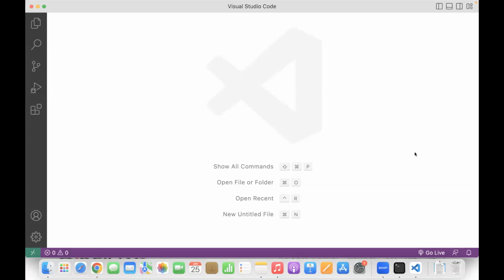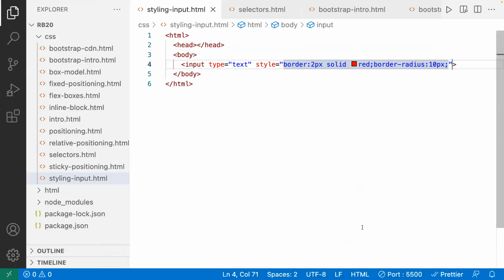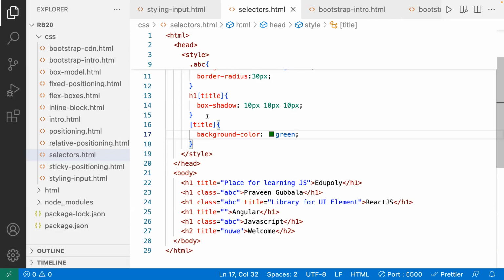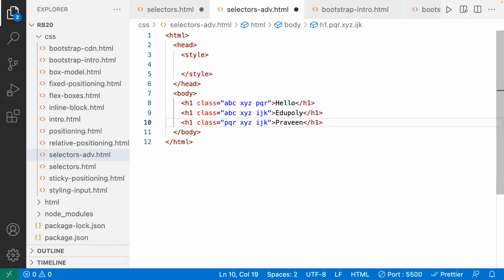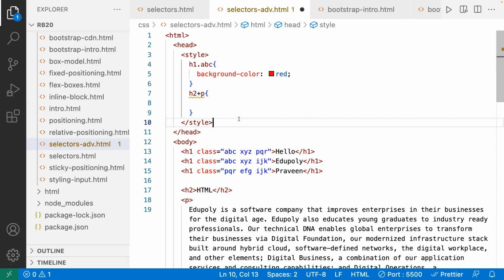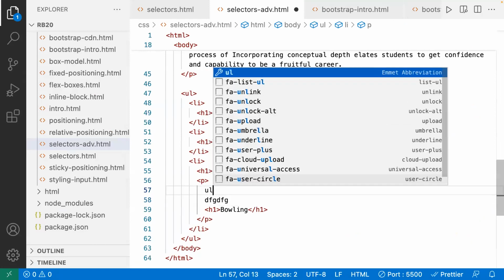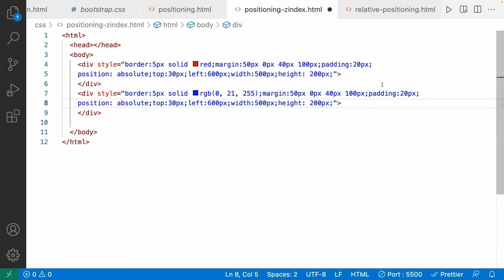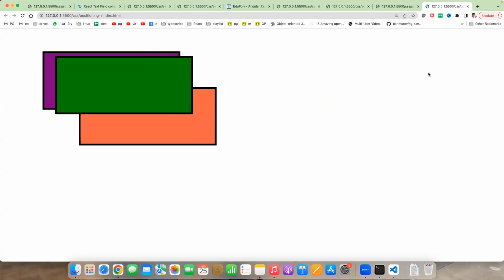CSS Combinators and Advanced Selectors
Similar searches
css combinators,
css combinators cheat sheet,
css combinators class,
css combinators css tricks,
css combinators in hindi,
css combinators javatpoint,
css combinators mdn,
css combinators not working,
css combinators parent,
css combinators quiz,
css advanced selectors,
css advanced selectors cheat sheet,
advanced css selectors selenium,
css attribute selectors,
css3 advanced selectors,
css attribute selectors multiple,
css attribute selector examples,
css attribute selectors definition,
css attribute selector div,
css selectors attribute contains,